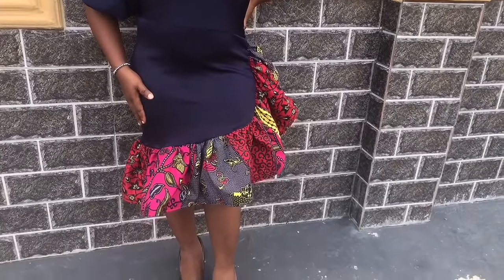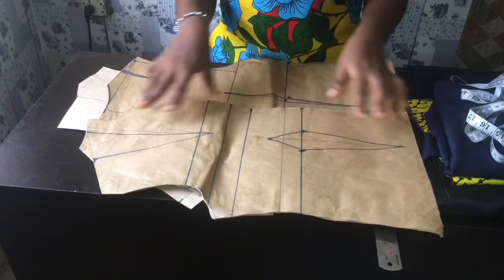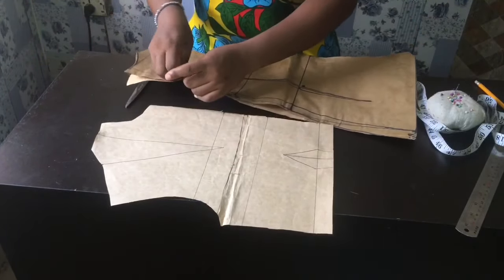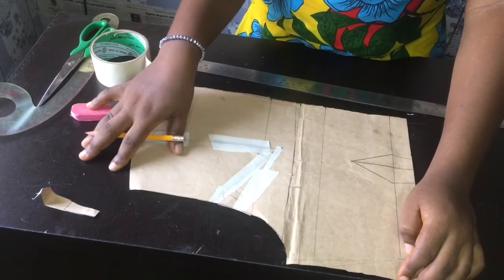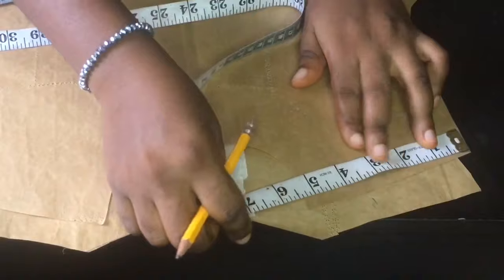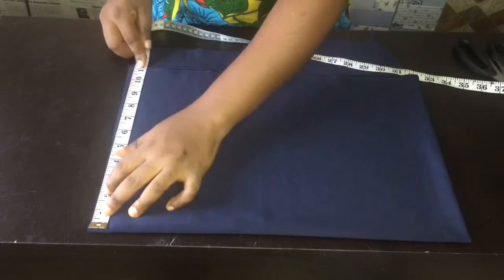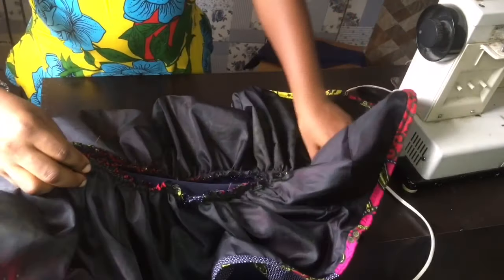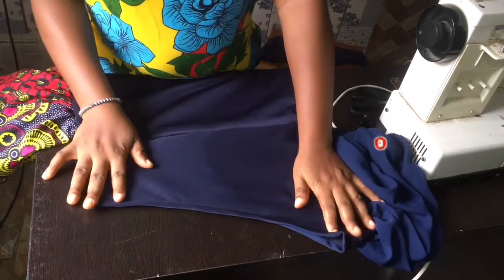DIY ASYMMETRIC RUFFLE DRESS WITH CRINOLINE| HOW TO SEW AN ASYMMETRIC NECKLINE with one sleeve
Learn how to make an ASYMMETRIC RUFFLE DRESS WITH AN ASYMMETRIC NECKLINE. This dress features advanced sewing techniques that use a DARTLESS BODICE PATTERN and HOW TO SEW CRINOLINE/HORSE HAIR BRAID TO A DRESS. Join me as we create this masterpiece together.

if you haven't seen the video on how to cut and sew an off-shoulder cape dress, click this link to get started.

This project is quite EASY and is suitable for beginners, intermediate or advanced learners that just want to increase their knowledge in fashion. It has very detailed explanations with a simplified teaching style to enable you to SEW AN ASYMMETRIC RUFFLE DRESS WITH AN ASYMMETRIC NECKLINE.
Please do join me on this journey as we learn together through sharing my knowledge of fashion.

I will love to hear and read your bright ideas on keeping things interesting here. Kindly leave a comment in that regard.

Watch this video and try to recreate your own dress as well. Tag me to your sewing project or send me a mail so we can support each other as I will feature you and give you a shoutout on my channel.

Thank you for taking the time to support me, watch me, and grow with me. God bless you abundantly 🙏

Camera: iPhone 6s
Editing software: iMovie
Nationality: Nigerian